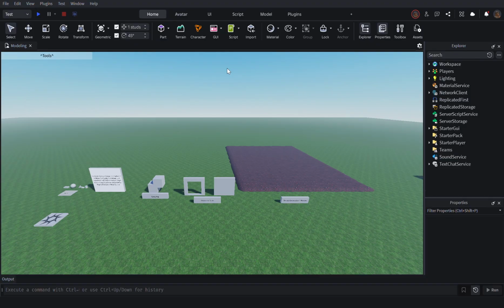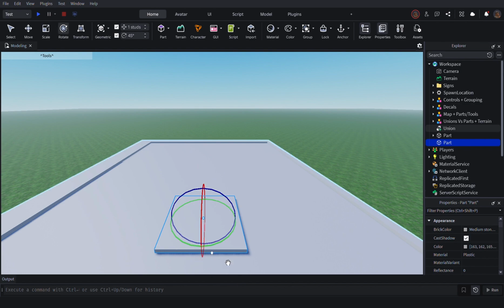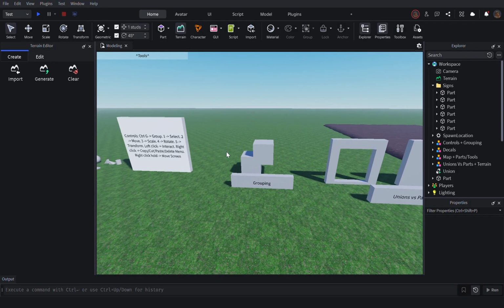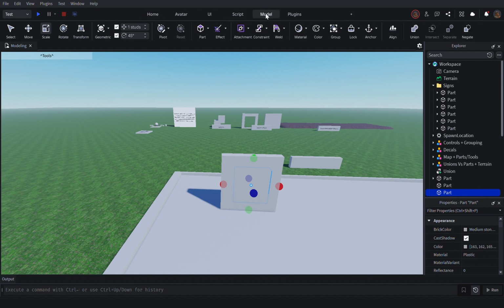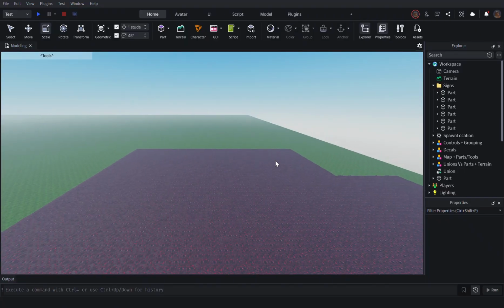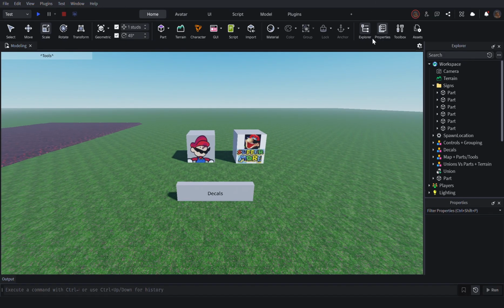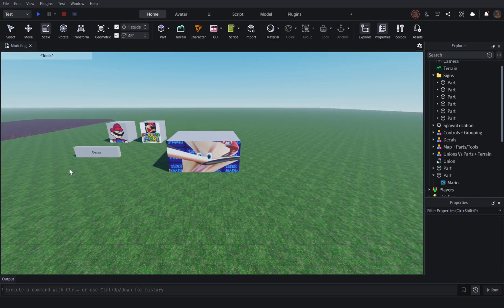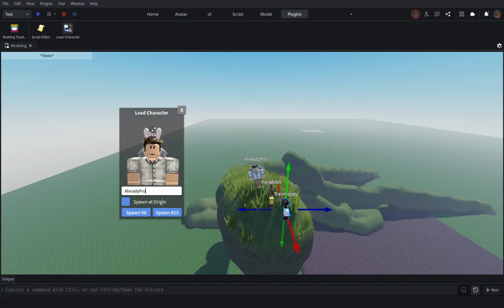How To Build in Roblox Studio #1 - Basic Modeling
Today, I will start a new series on how to model in Roblox Studio!